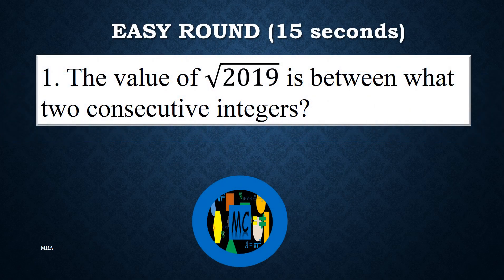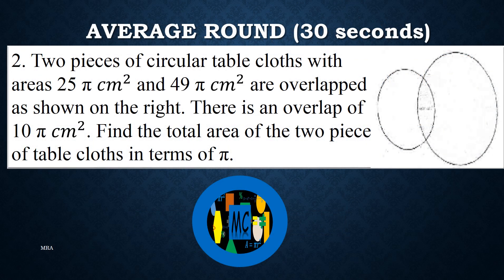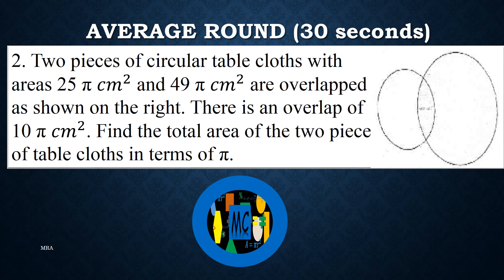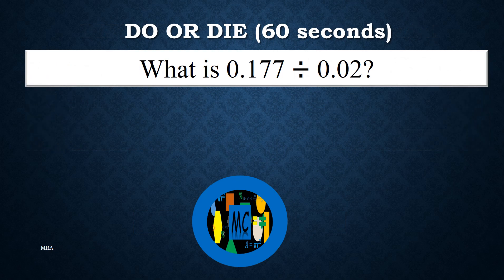Grade 4 - 2019-Clincher and Do or Die - MTAP-MATH CHALLENGE Division Orals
MMC MTAP-MATH CHALLENGE 2019 Division Orals- Grade 4

1.  Each team will be provided with slips of paper for the answer to Each question. Before the first question, they will write their team identification on Each slip.
2. There shall be 20 questions: 10 fifteen-second questions worth 2 points each, 5 thirty second questions worth 3 points each and 5 one-minute questions worth 5 points each for a total of 60 points.
 3. The quiz master will read Each question twice, after which he/she gives the GO signal. the timer starts when the quiz master gives the GO signal. the questions shall be read exactly as it is formulated. Rephrasing of the questions is not allowed.
4. Each answer will be written on the official answer slips provided. as soon as the buzzer rings, everybody must stop writing.
 5. Proctors will collect the answer slips and give them to the judges who sort them into two sets: those with correct answers and those with wrong answers.
6. One of the judges will announce the teams with the correct answer. the scorers record the points obtained by Each team for Each correct answer.
 7. Answers must be given complete with units and to the required accuracy. However if the unit is already given in the way the question is asked, it need not be given in the answer.
 8. The teams will be ranked according to their total score in the three parts to determine the winners.
9. In case of a tie among any of the teams vying for the first three places, a set of 3 questions will be given to break the tie, one from each category of questions. If the tie is not broken after the three questions, "do or die" questions